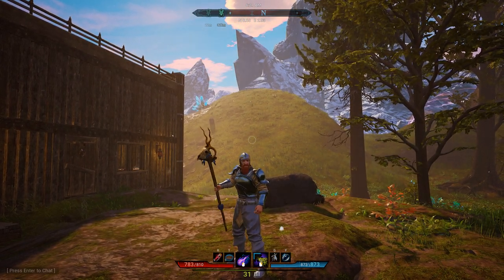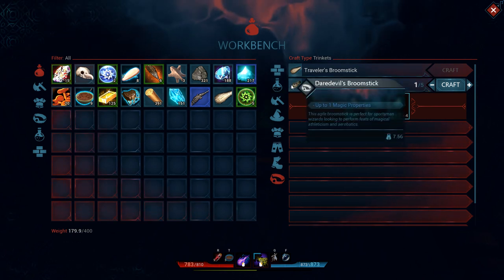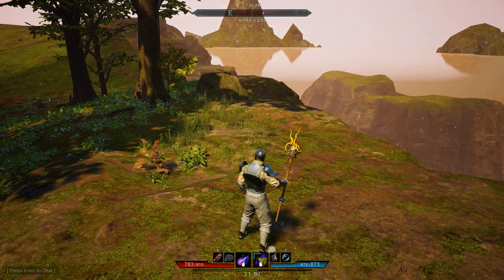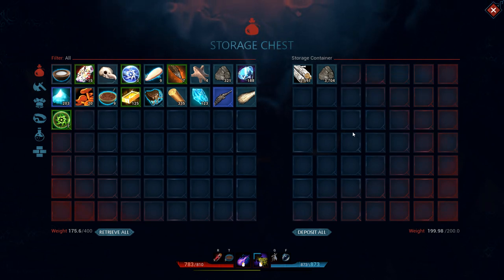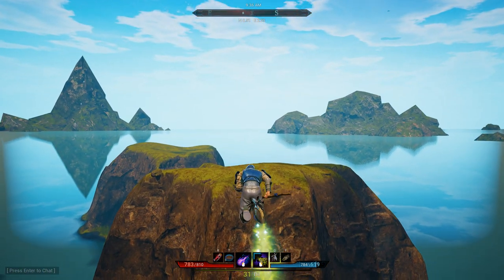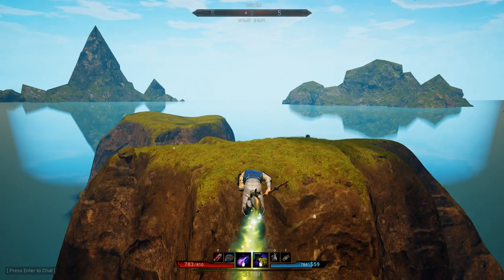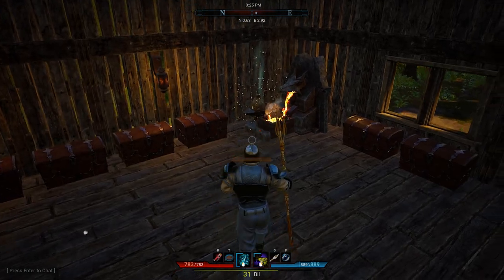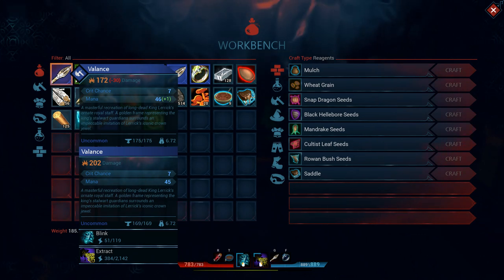Citadel: Forged with Fire - Episode 7 - Rings, Broomsticks and Staffs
or is it Staves? anyway, whichever plural of Staff we are going with, in this episode we make a better broomstick, a better ring and, well, more Staffs (or Staves) in preparation for Drake taming!

But, do we actually go for a fly on the broomstick?  Well, one way to find out!

In preparation for base building we are going to need to collect a LOT of stone; wonder how long that 3 hour episode will take to upload to youtube? :)

Citadel: Forged with Fire
You can fly on a broomstick!  There are other things you can do too, but broomstick flying is pretty hard to beat.

Not my work at all, but hey it works – so let’s pass on the useful info eh?

The server is the official European server, Eastreach and I’m based near the Palisading Light fast travel point, feel free to stop in and say Hi if you’re passing!

Right, hopping back onto the broomstick, ready for the next episode!